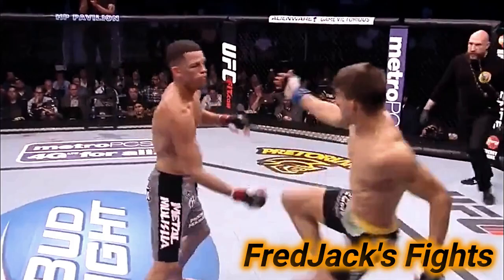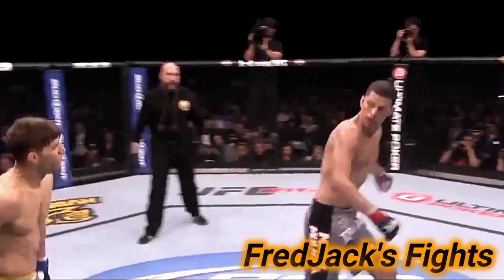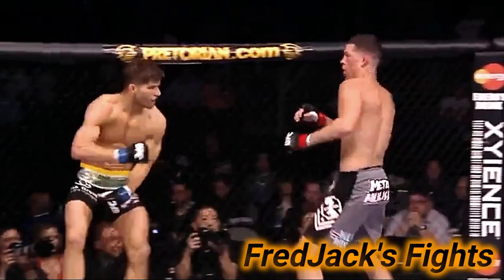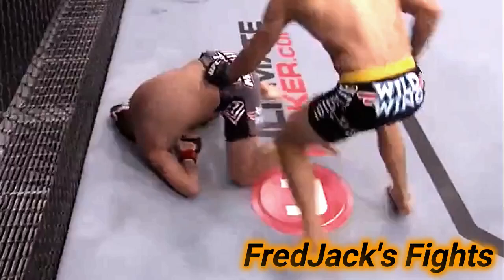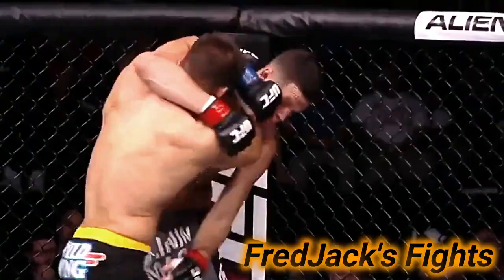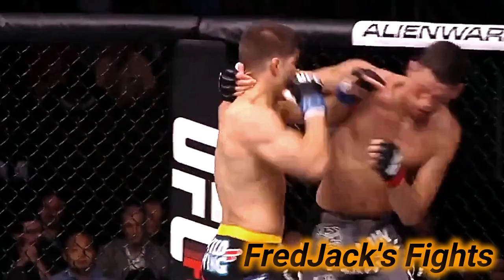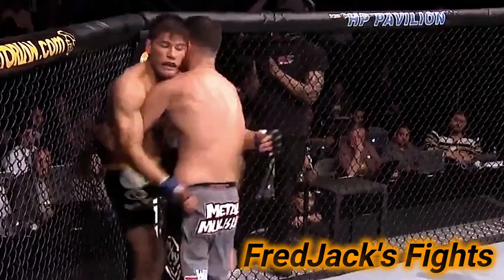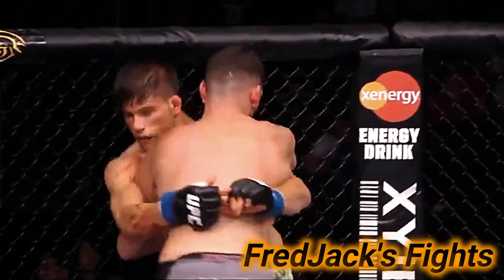Josh Thomson vs Nate Diaz Highlights (Thomson FINISHES Diaz)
In his first fight in the UFC since 2004, Thomson made this fight his coming-out party.  He came in poised and ready to make a statement.  The shark tank of talent in the lightweight division just got put on notice after his performance.  Diaz landed a few punches and of course did some taunting, but Thomson capitalized when it mattered and got the finish.

Josh Thomson became the first man to ever finish Nate Diaz by strikes in the third fight of the main card on UFC on FOX 7.  Thomson landed a high kick right on the button, before swarming in for the kill and finishing the fight with strikes, causing referee Mike Beltran to halt the action at the 3:44 mark of the second round.